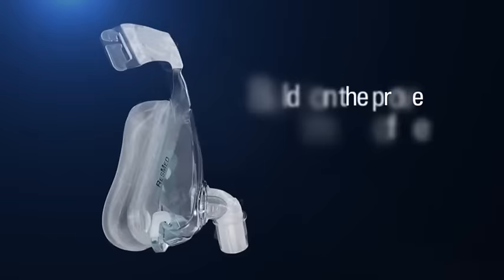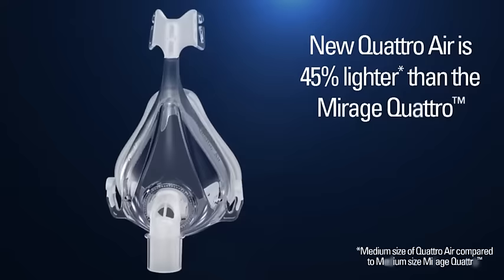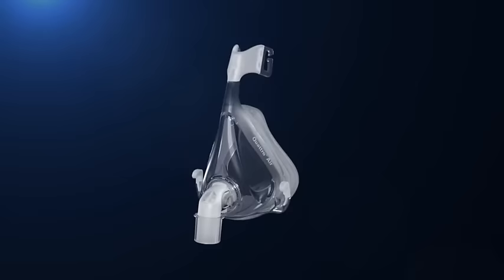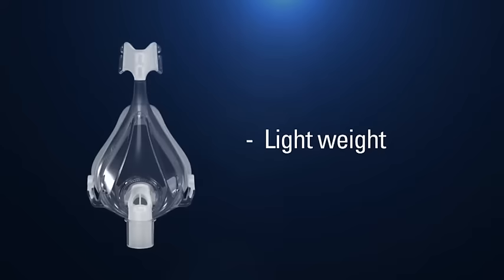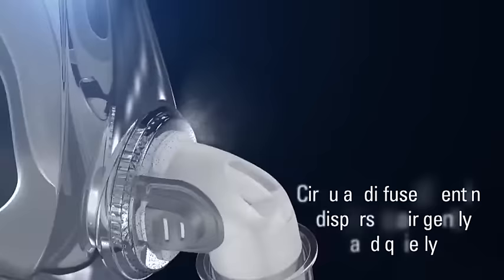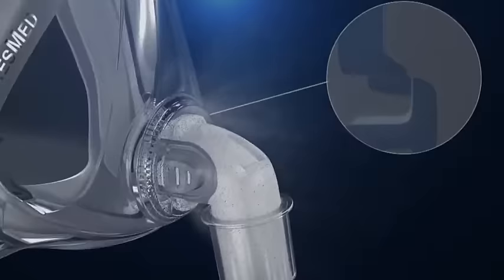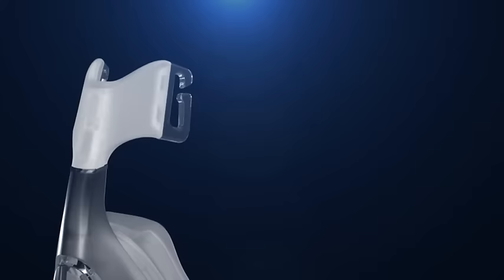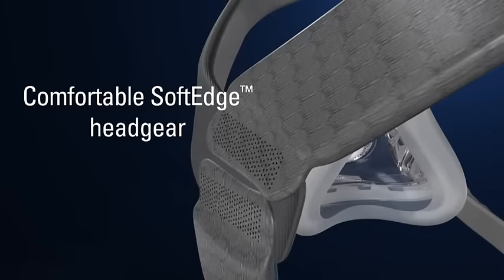ResMed Quattro™ Air Full Face Mask Overview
The Quattro™ Air, newest addition to the ResMed Quattro™ Line of Full Face Masks is now available at CPAP Supply USA.